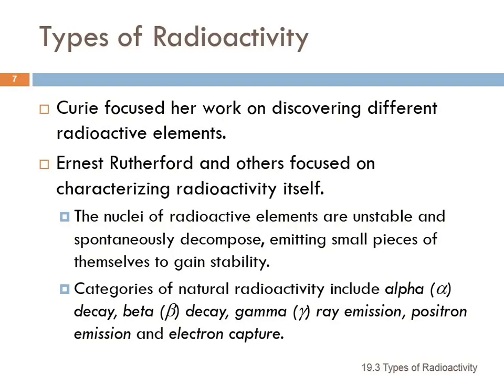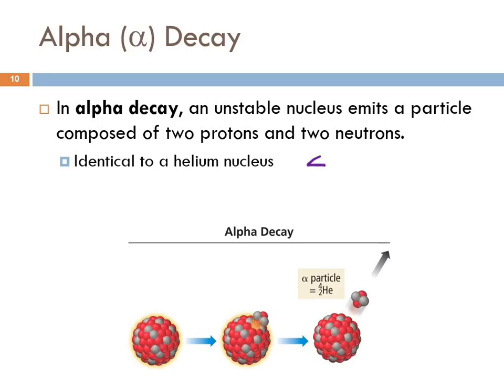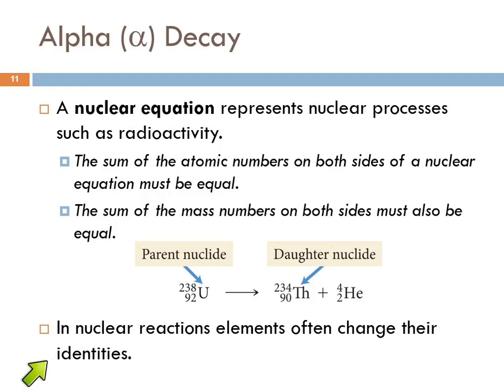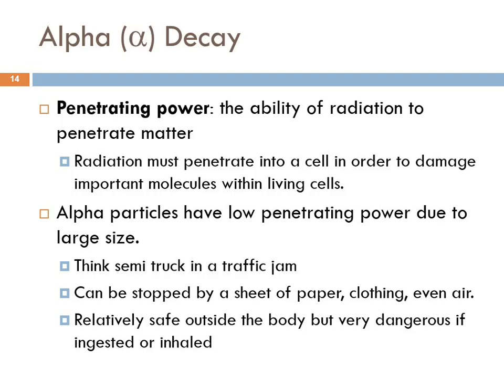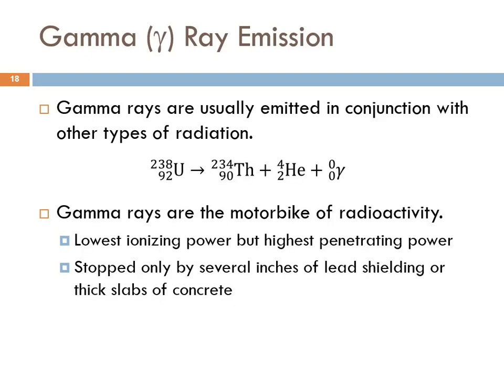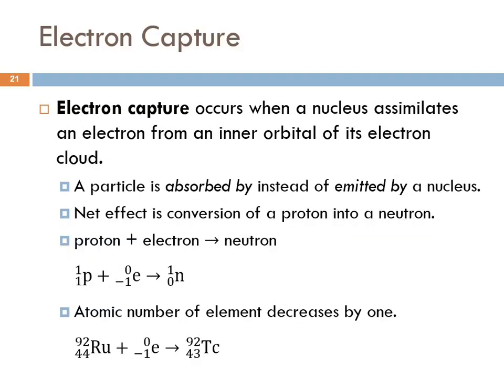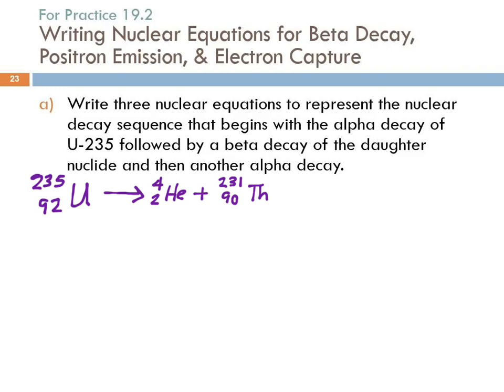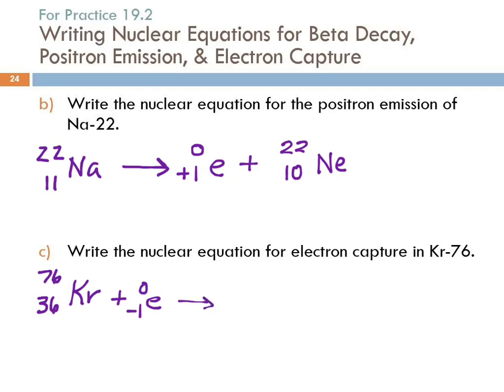1B 19.3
4/27/15 lecture at FCC